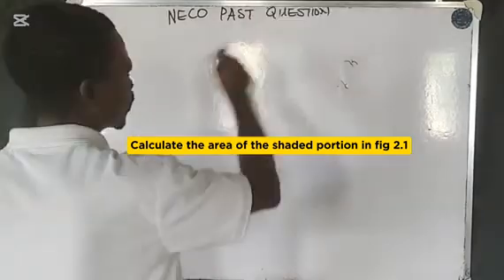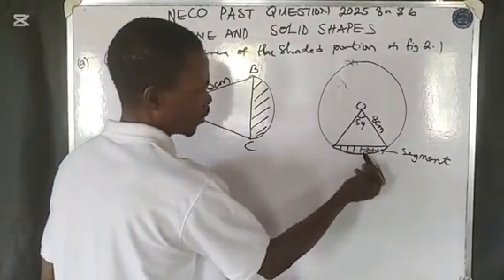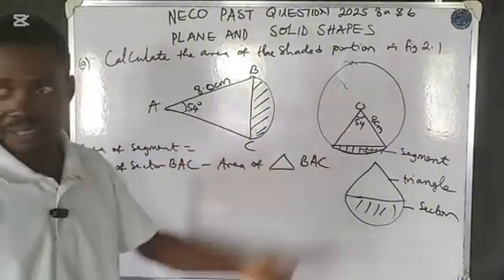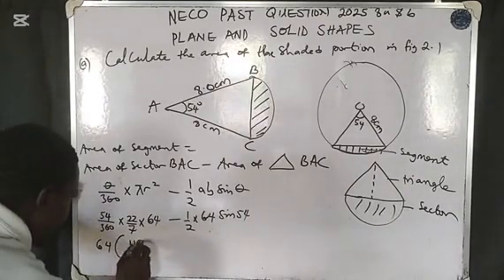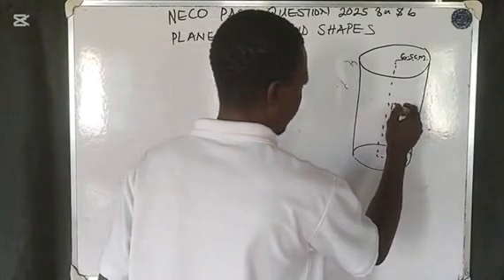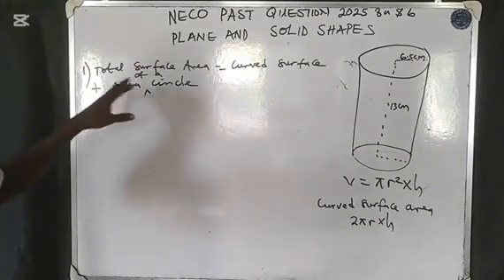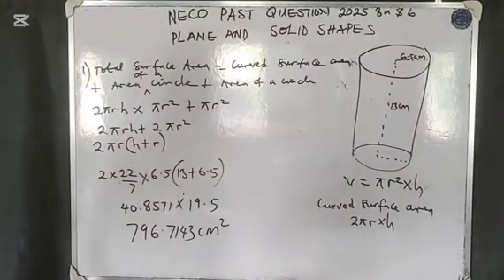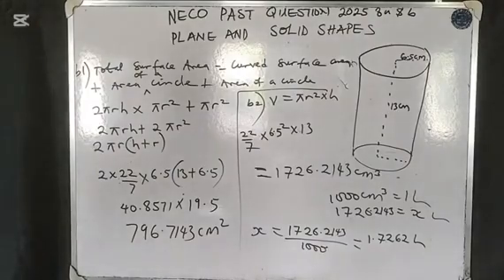NECO Past Question SOLVED: Circle Segments, Cylinder Volume & Surface Area EXPLAINED!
Struggling with geometry problems in your NECO exams? This video dives deep into a specific past question from the National Examination Council (NECO), breaking down three crucial geometry concepts step-by-step: finding the segment of a circle, calculating the total surface area of a cylinder, and determining the volume of a cylinder!

Geometry can be challenging, but with the right approach, you can ace it! We'll guide you through the problem-solving process, ensuring you understand the formulas, their application, and how to arrive at the correct answers, just like in a real exam.

In this detailed tutorial, you will learn:
• Circle Segments Made Easy: Understand what a segment of a circle is and how to calculate its area using sector and triangle areas.
• Mastering Cylinder Volume: Revisit the formula for the volume of a cylinder and see it applied to find the capacity of cylindrical objects.
• Total Surface Area of a Cylinder: Learn how to calculate the sum of the areas of all surfaces of a cylinder (top, bottom, and curved surface).
• Effective Problem-Solving Strategies: Watch as we dissect a common NECO question, demonstrating how to identify given information, choose the correct formulas, and present your solutions clearly.
• Tips for Exam Success: Gain insights into common pitfalls and how to avoid them in your geometry exams.

Whether you're preparing for NECO, WAEC, GCE, or simply want to solidify your understanding of these fundamental geometry topics, this video is an invaluable resource. Stop memorizing and start understanding!

Don't let geometry questions intimidate you any longer. Watch, learn, and boost your confidence for your upcoming exams!

If this video helps you prepare, please LIKE it, SUBSCRIBE to our channel for more exam past questions and math tutorials, and let us know in the comments which other topics you'd like us to cover!